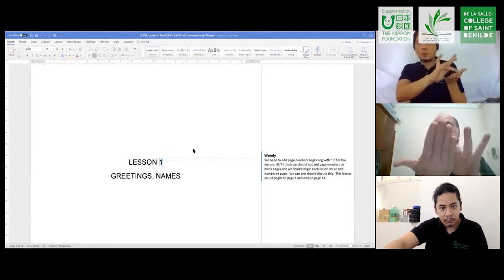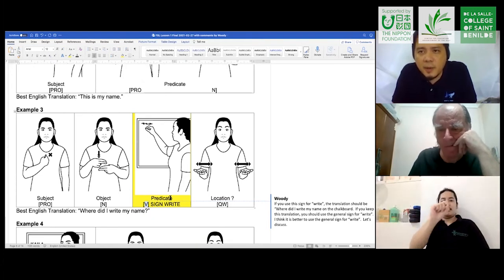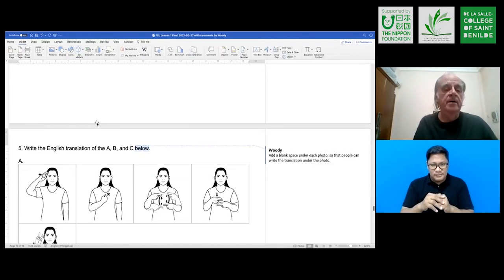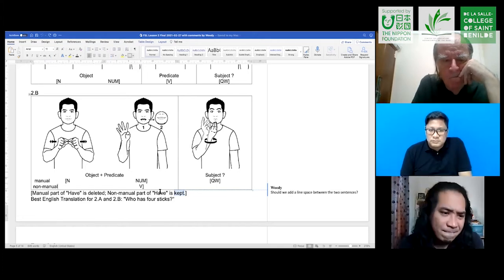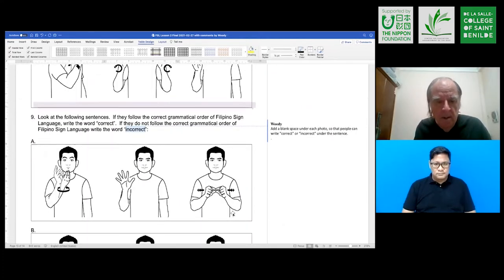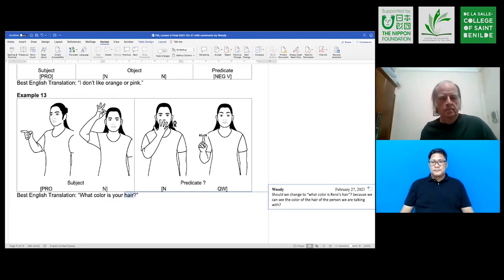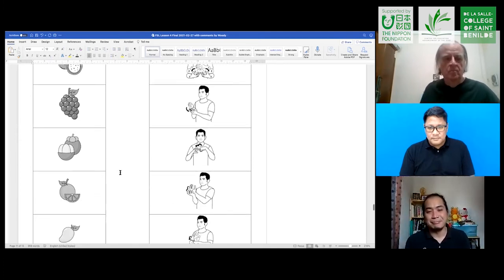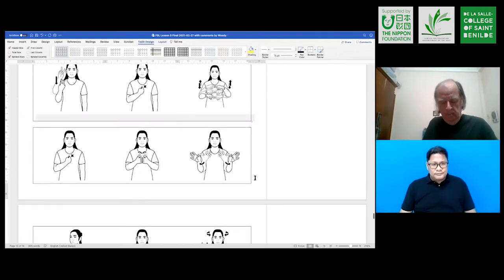Sign Language Documentation and Sign Linguistics Study, Course 8: Directed Research